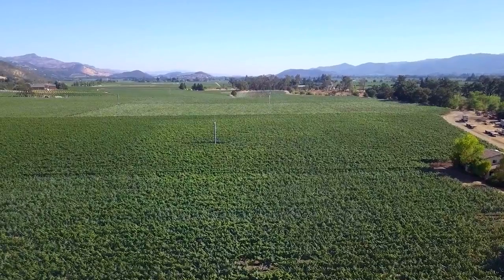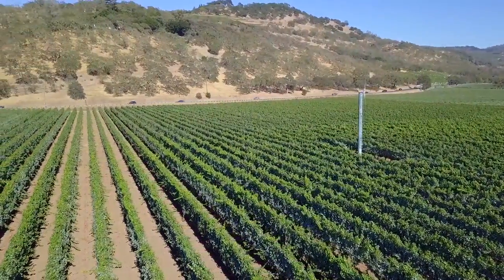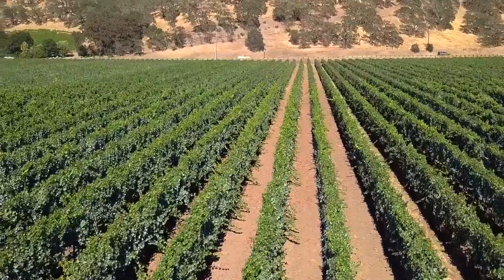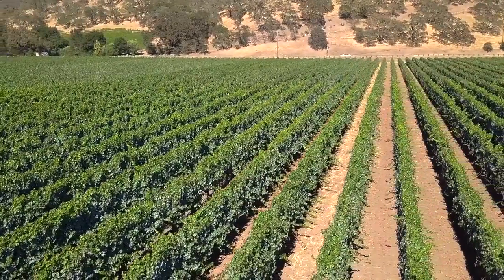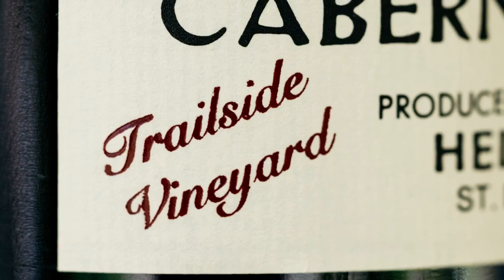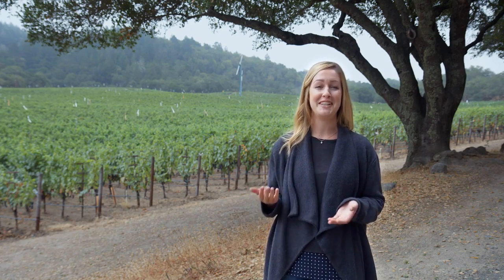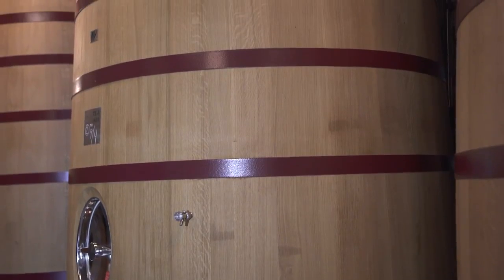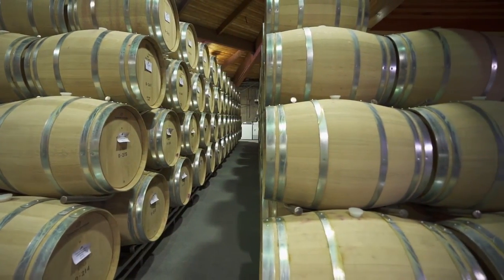Heitz Cellar 2012 Trailside Vineyard Cabernet Sauvignon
Heitz Cellar winemaker, Brittany Sherwood, explains the beautiful qualities of our 2012 Trailside Vineyard Cabernet Sauvignon. She shares insight into the legendary Heitz style of winemaking, the characteristics of our Trailside Vineyard, and her reflection of the 2012 vintage in bottle.